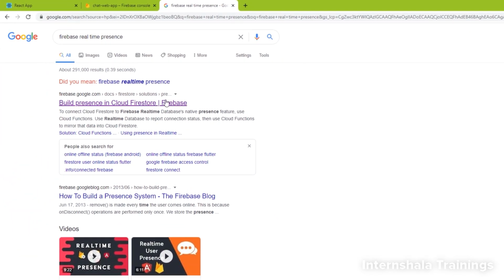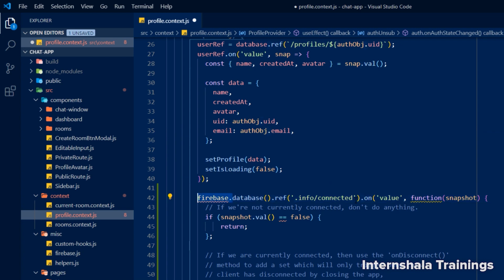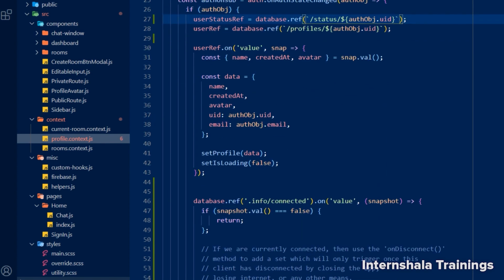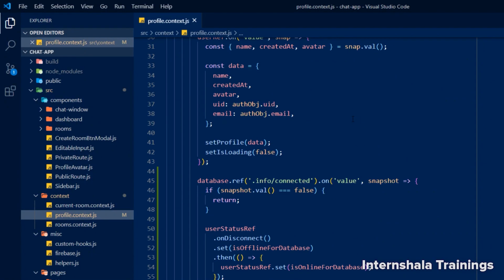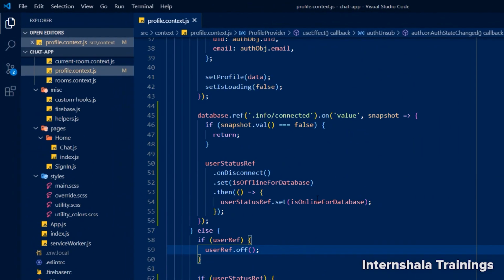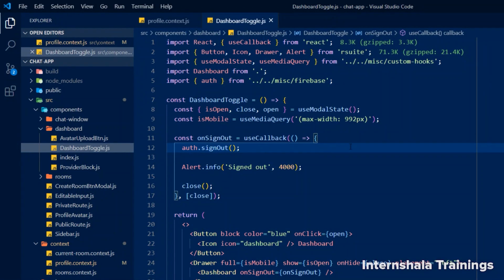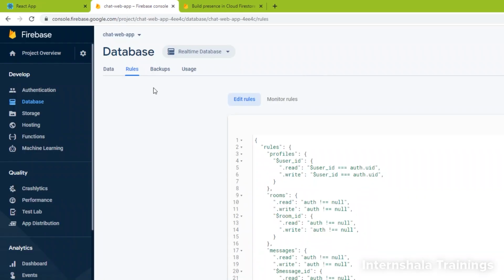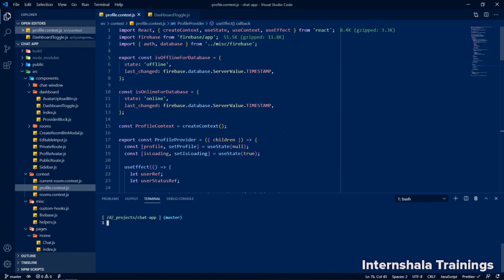M4 T11 E1 Adding Real time Presence Part 1 1